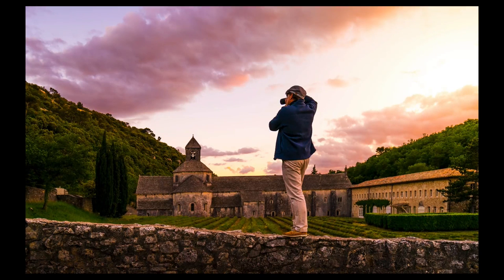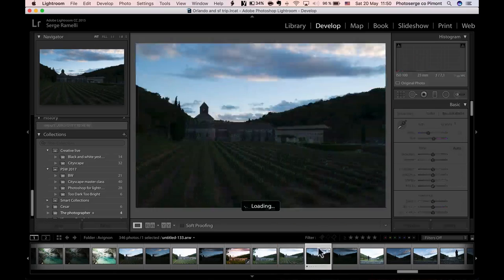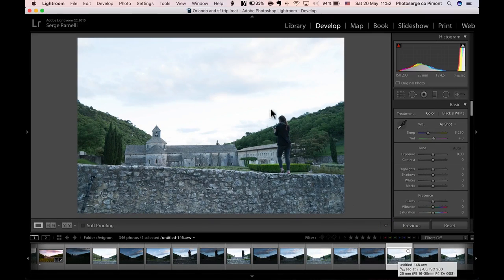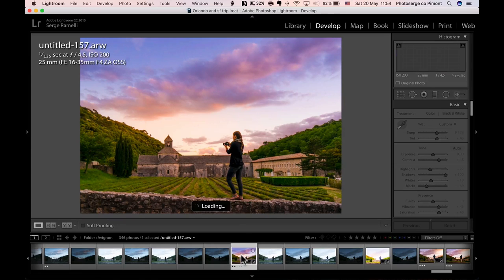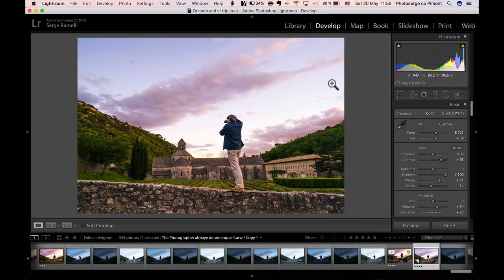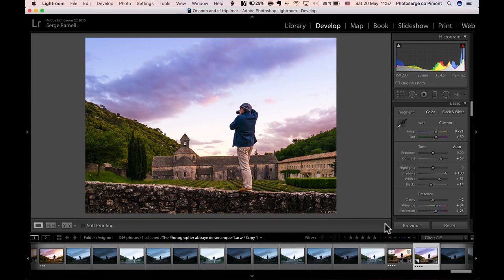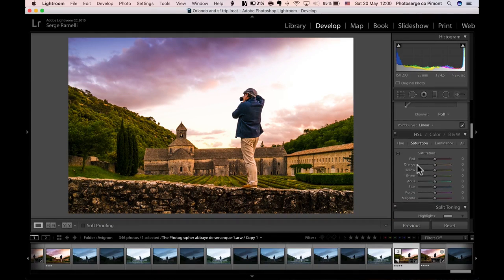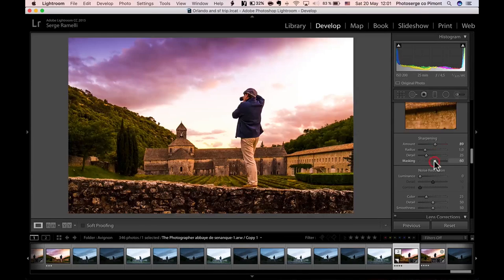How to Photograph and Retouch a Portrait with a Landscape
Help me translate this video in your languages Thanks so much !!

In this episode I show you a  new series of photography which is a mix of Portrait and Landscape. I show you how I shot it, and how I retouch it